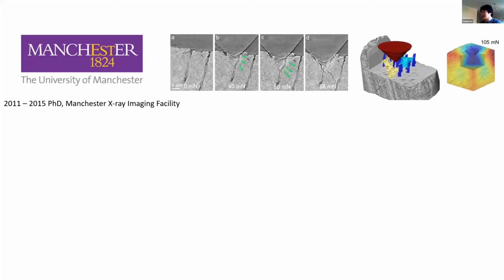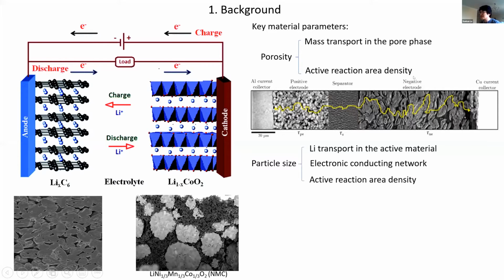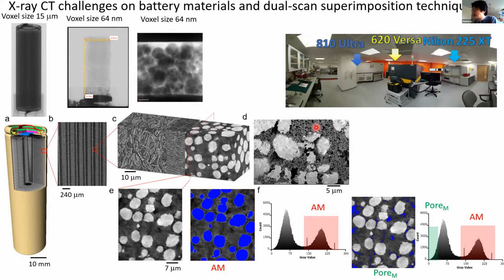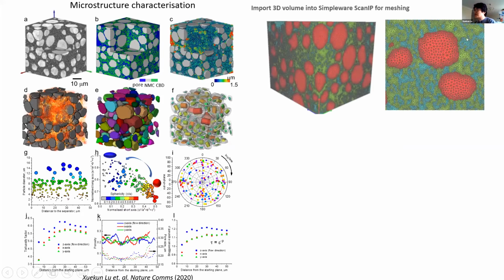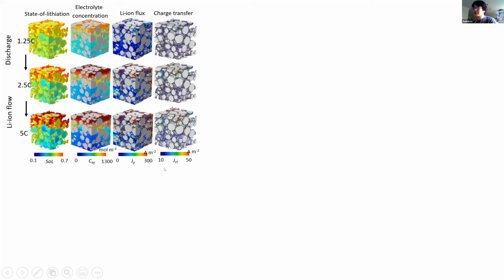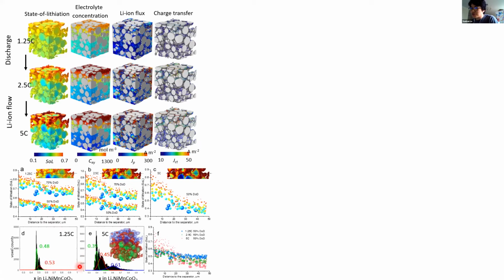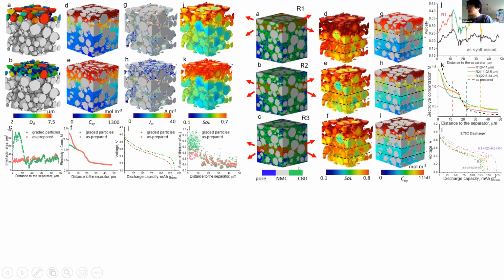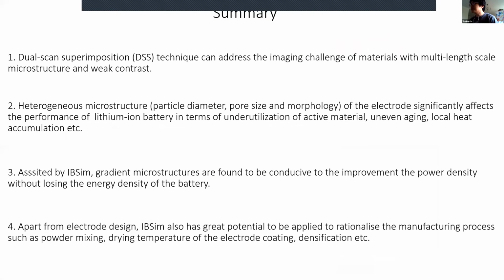IBSim-4i 2020 Invited Talk: Dr Xuekun Lu, University College London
3D microstructure design of lithium-ion battery electrodes assisted by image-based modelling

This presentation was delivered as an invited talk at IBSim-4i 9 Sep 2020.

Dr Lu has been working on X-ray CT and image-based modelling since his PhD supervised by Prof. Philip Withers in the University of Manchester. After graduation in 2015, he joined University College London as a PDRA, actively engaged in 3D characterisation, CFD and multi-physics modelling of energy storage materials. At the moment he is involved in the project 'Multiscale modelling of lithium ion batteries' funded by the Faraday Institution and also working at NPL with a Measurement Fellowship.